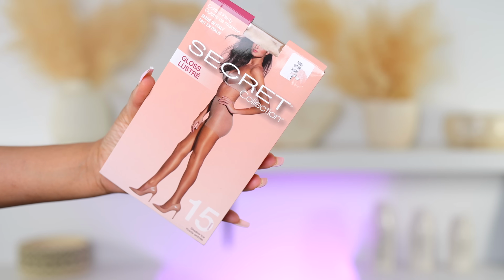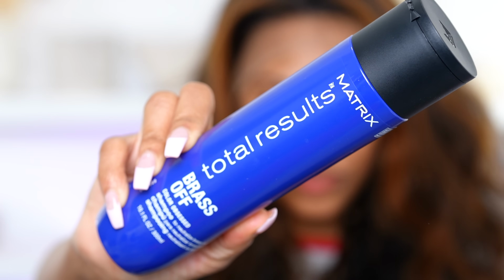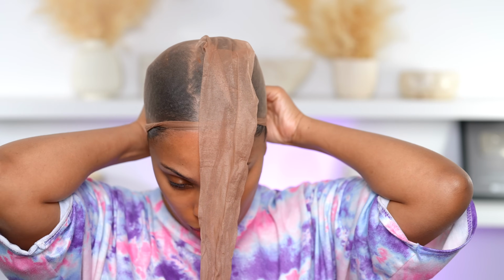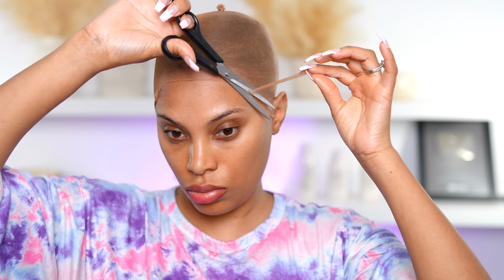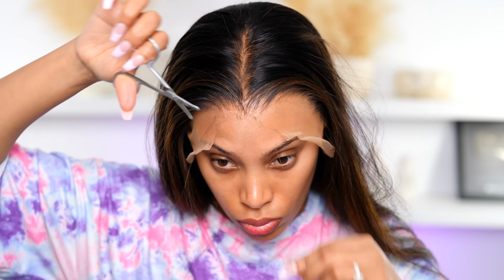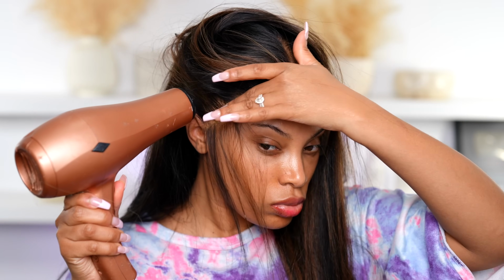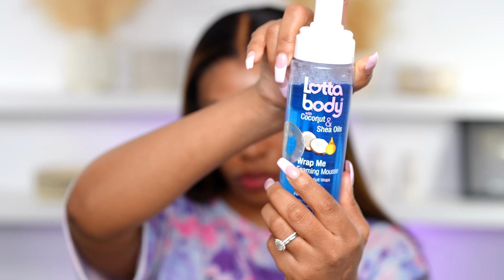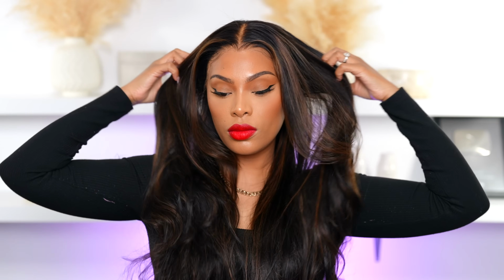NO MORE WIG CAP !!! BALD CAP METHOD |MOST FLAWLESS WIG INSTALL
Hair Details: Blonde Highlight Body Wave 13x4 Lace Front Wig 24 Inch